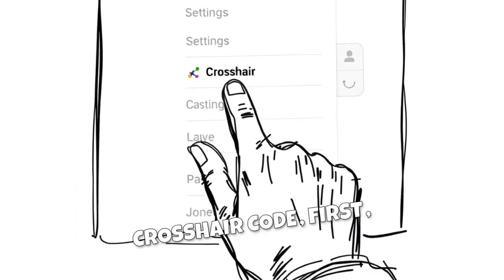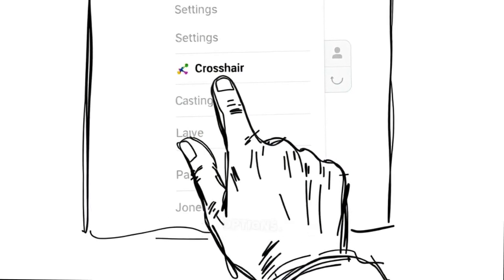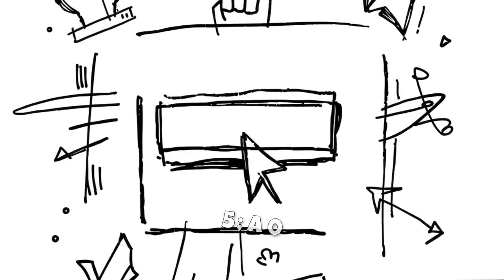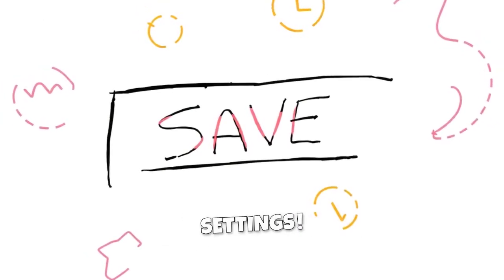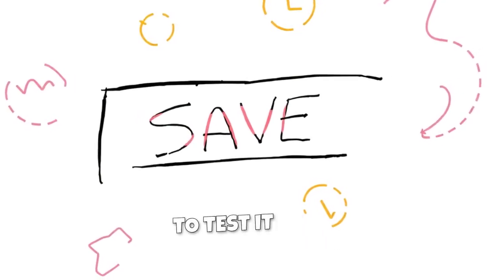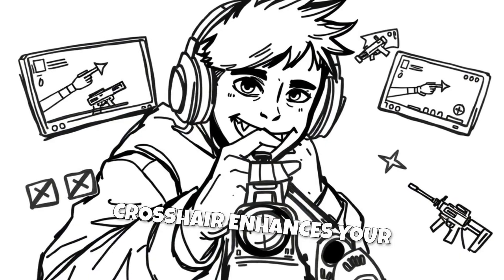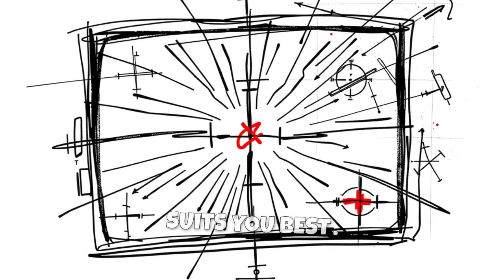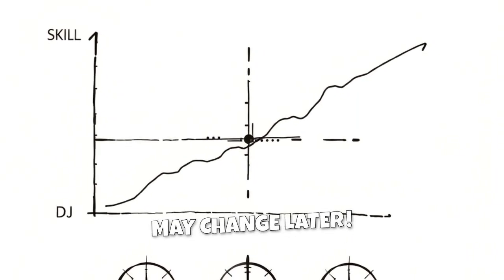How To Use Crosshair Code Valorant Tutorial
In this video, I will show you how to use a crosshair code in Valorant. Follow this simple step-by-step tutorial to import, copy, and apply any custom crosshair using the Valorant settings. Perfect for beginners who want to improve aim with pro crosshair codes.